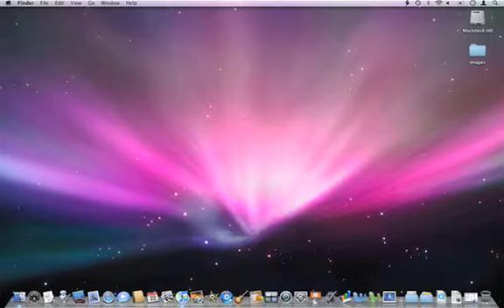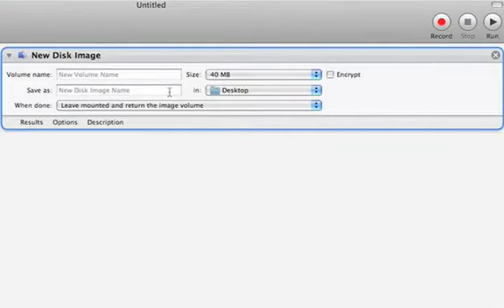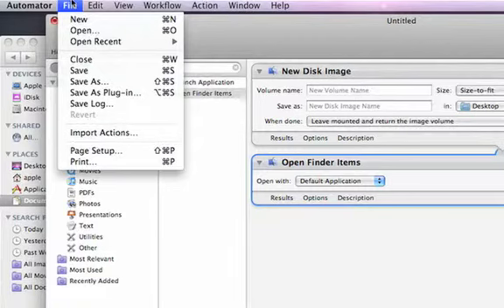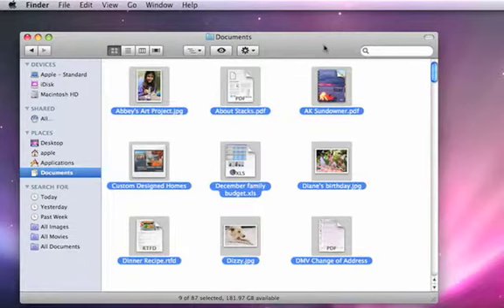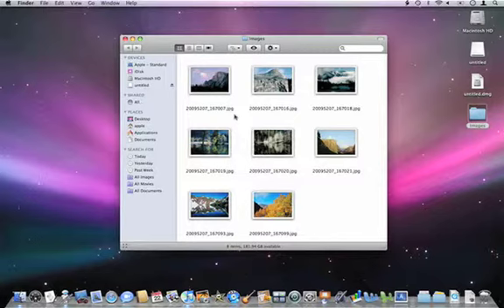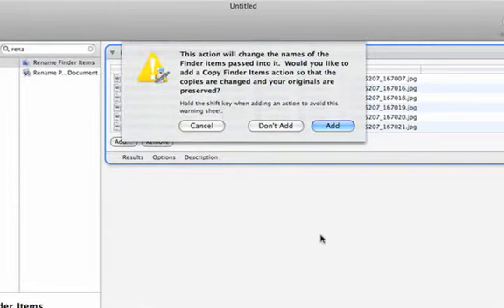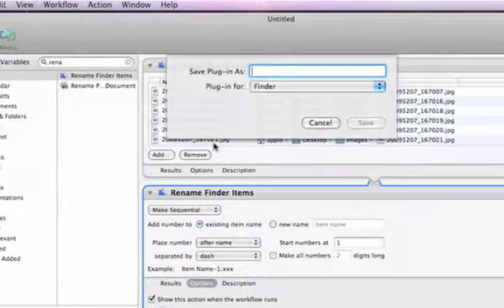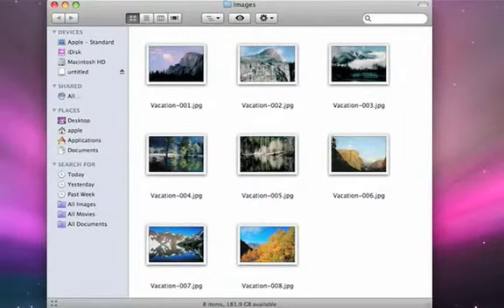25. Automator and File Utilities - Leopard Server